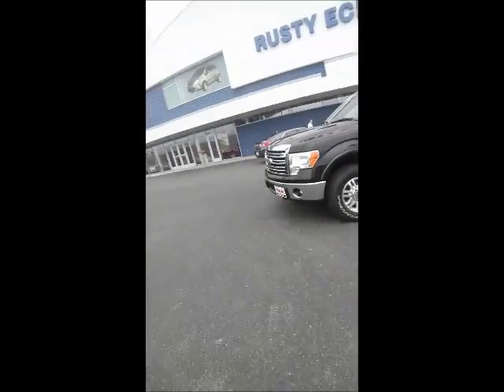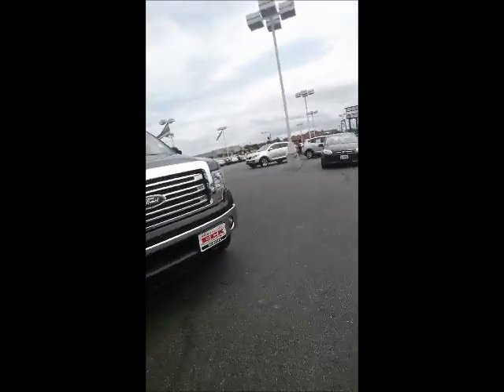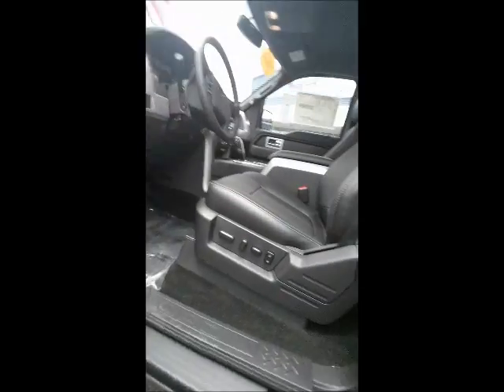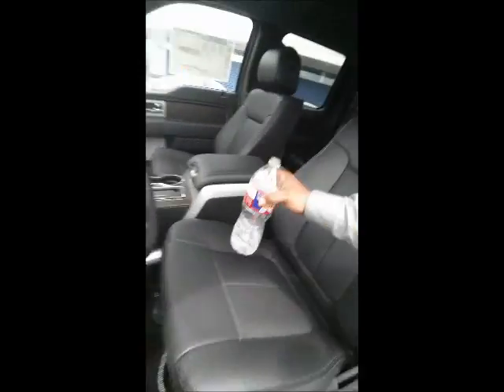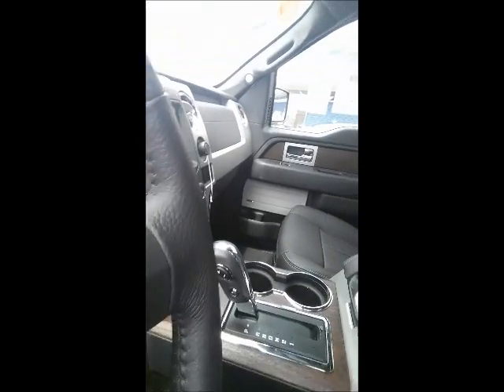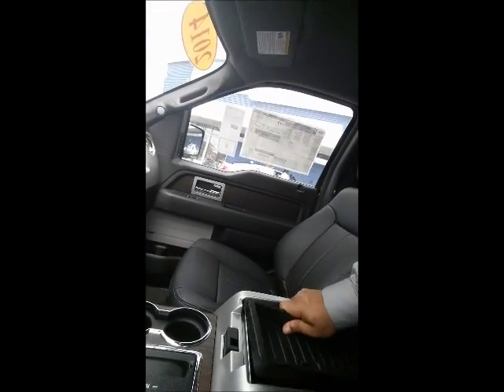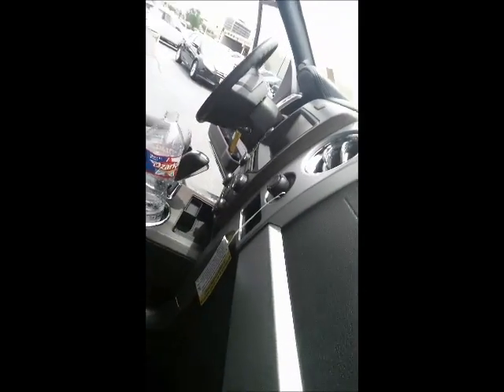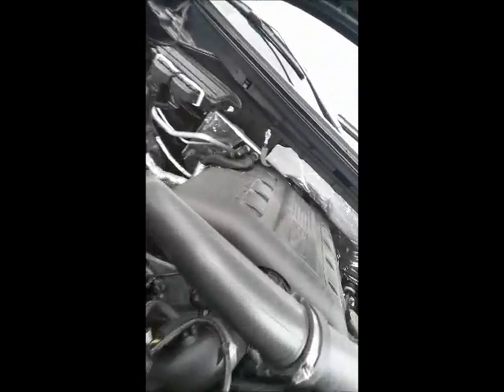Jeffs Black Lariat F150 by Chris the Car Guy at Rusty Eck Ford